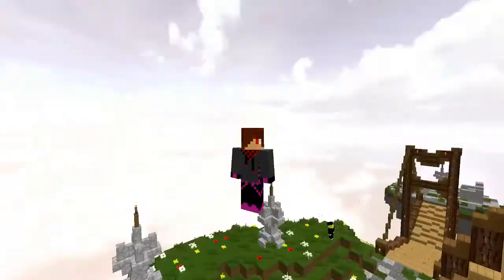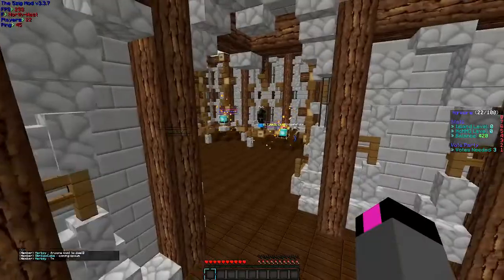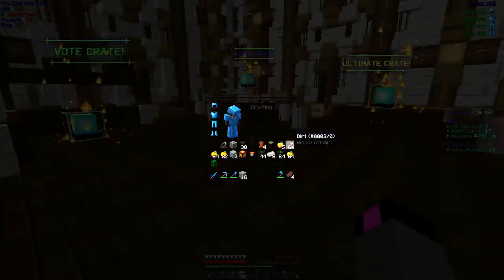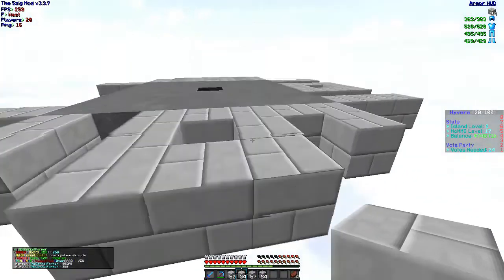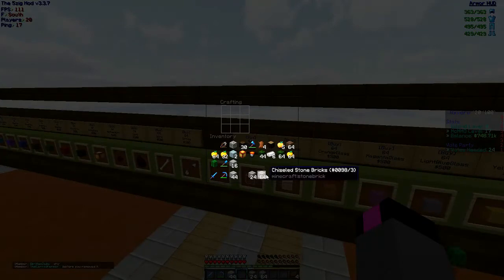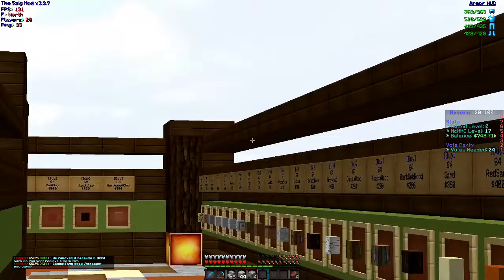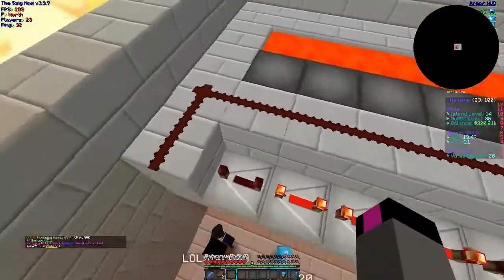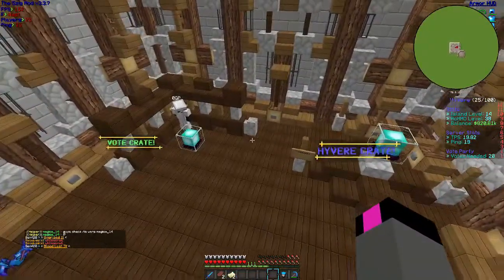Skyblock Season 2 Epiosde 1 - Another Cobble Stone gen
How I recorded this video;

Hope you guys did enjoy this video, if you did make sure click that thumbs up button and if you are new to the channel please can you click the subscribe button.